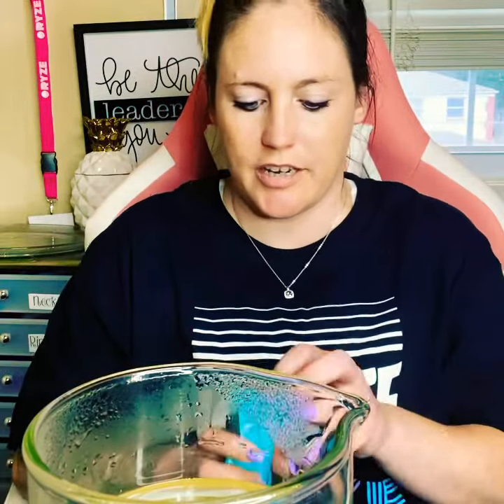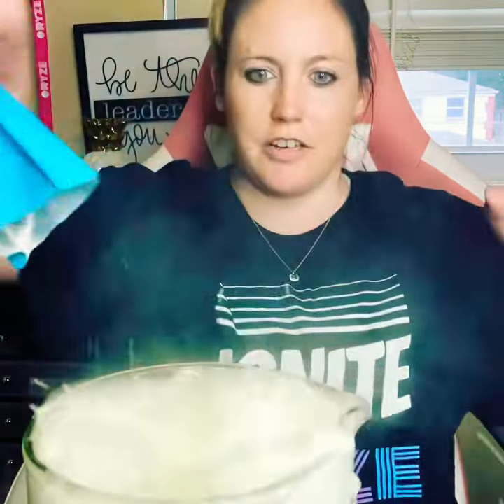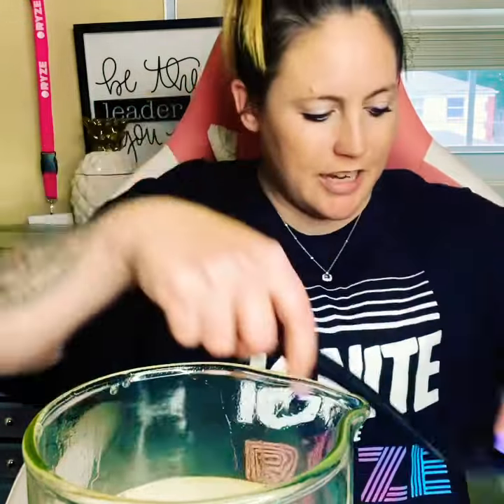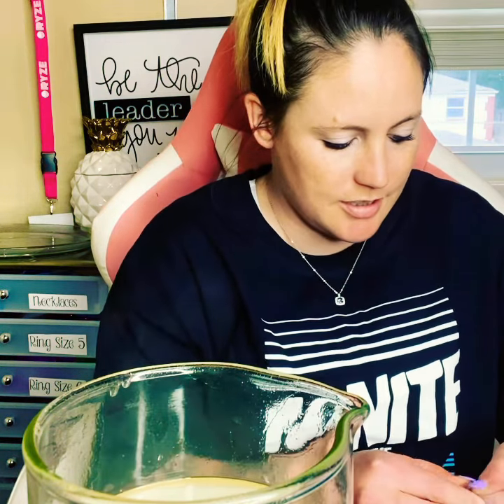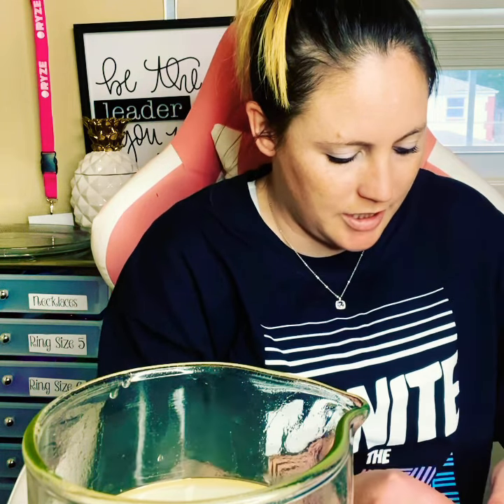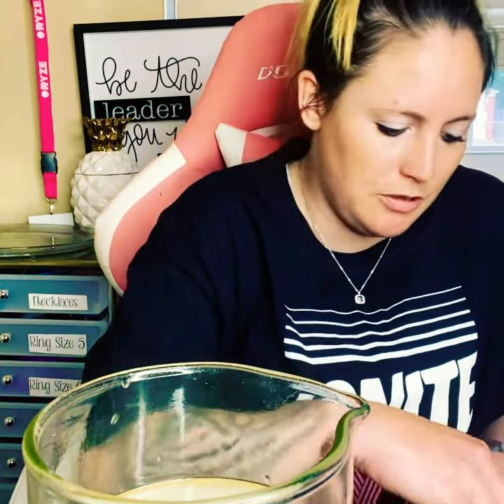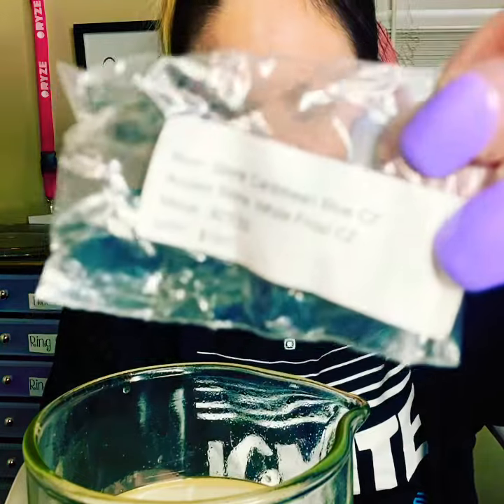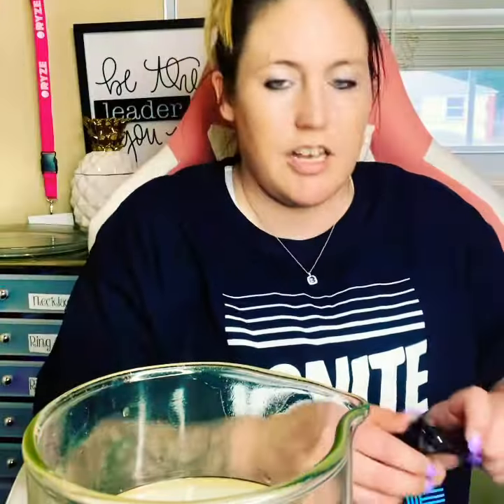Ryze Party How it works!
How to Reveal a Jewelry bomb with Ryze Party at Mom City Jewels Come Party LIVE!

.925 Sterling Silver Guarantee!
As low as $24.99!
$1 to start your own business opportunity.💕